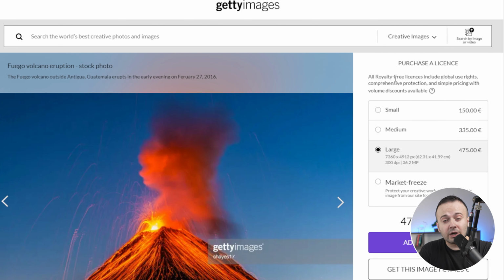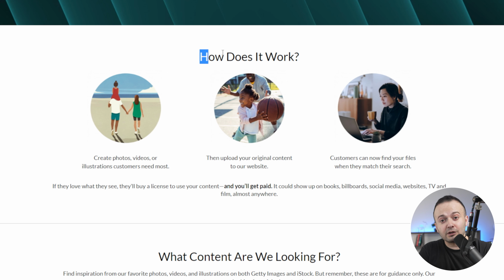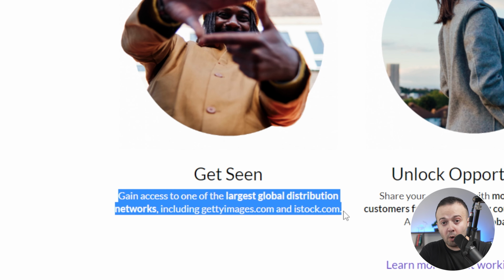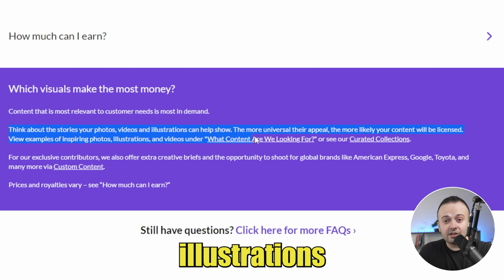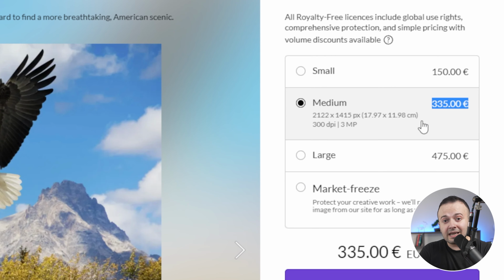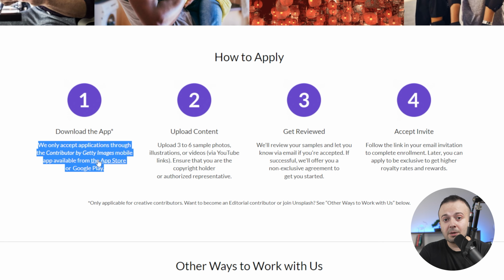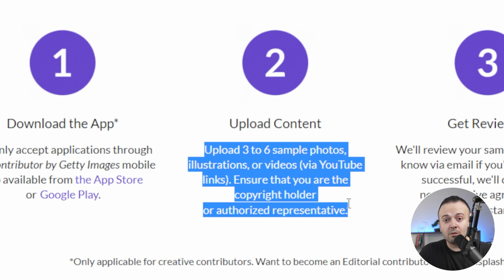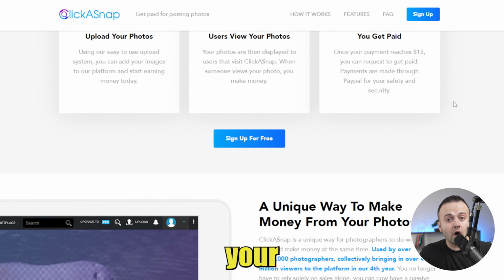Make Money With Stock Photography As A Beginner (Sell Photos Online)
►New Google App To Earn $23.64 Every 20 Minutes UNLIMITED TIMES For FREE! (Make Money Online 2022)

►Earn $500 Per Day Watching Free Videos | Make Money Online (2023)

►How To Upload Movie Clips On YouTube New Method 2023 NO COPYRIGHT! [Upload Movie Clips]

Here you will find Our Best Money Saving and Earning Tips aswel as how to save on your taxes and everything alike! so be sure to Subscribe and turn the notification Bell on to not miss any New uploads